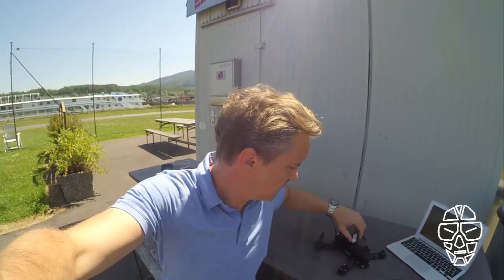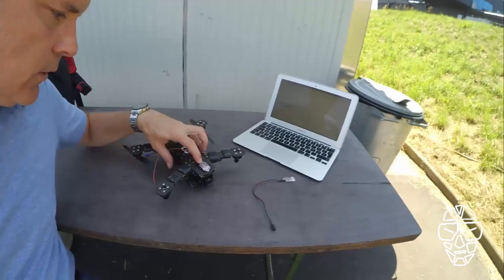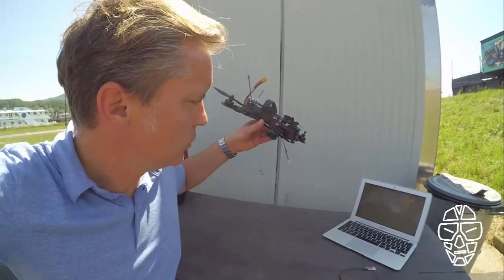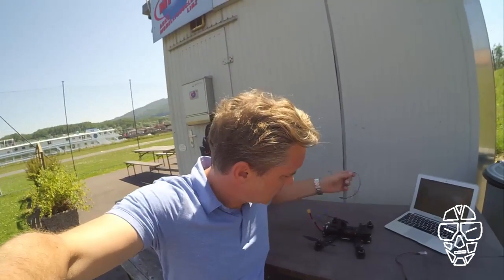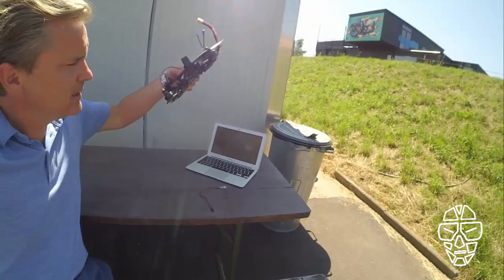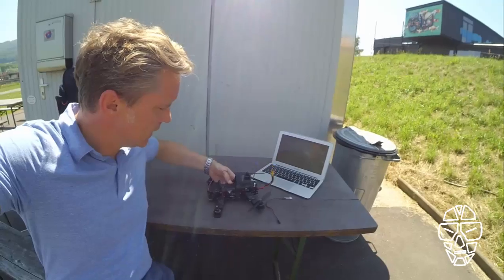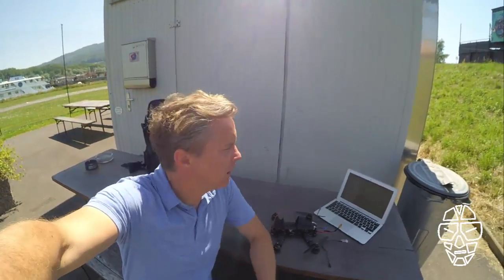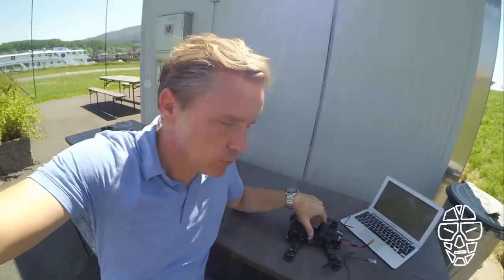FPV Race Tracker Part 1 - Transponder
This is the first part related to the FPV Race Tracker solution. New Transponder and Position at the Multirotor.